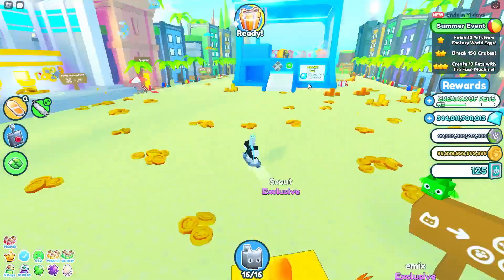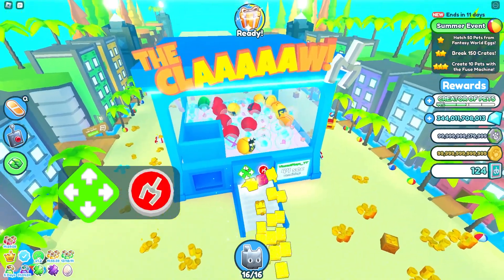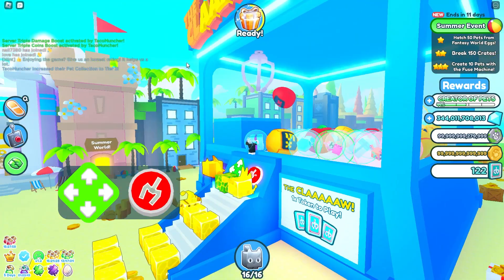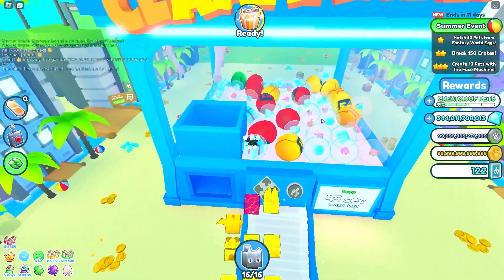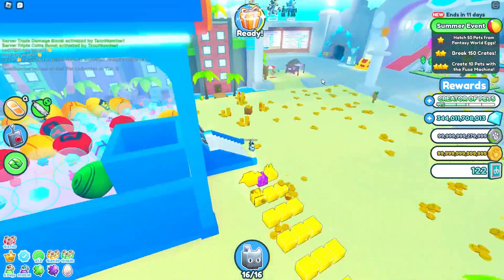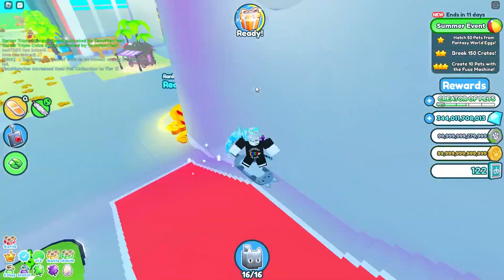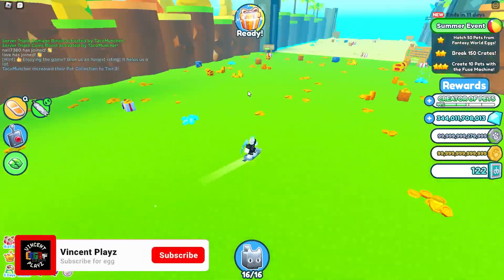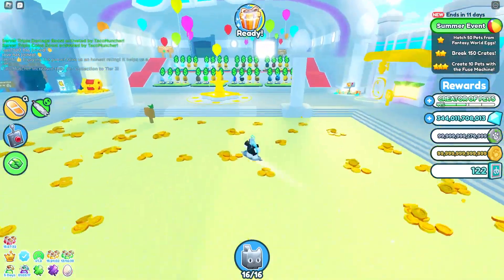THEY RIGGED THE CLAW MACHINE